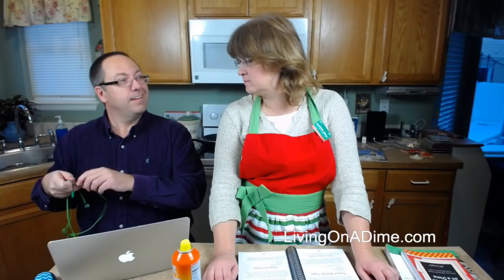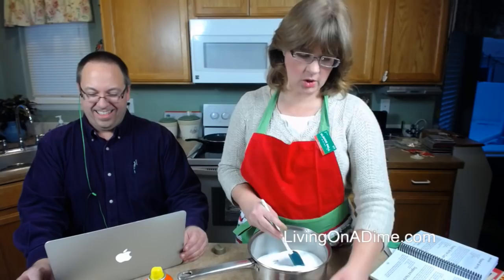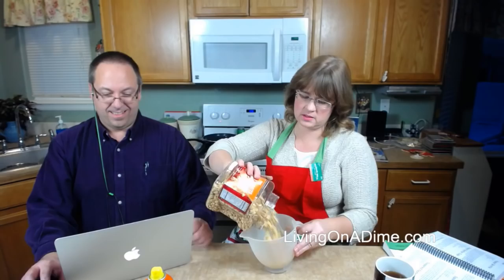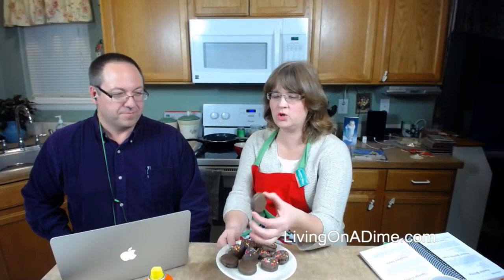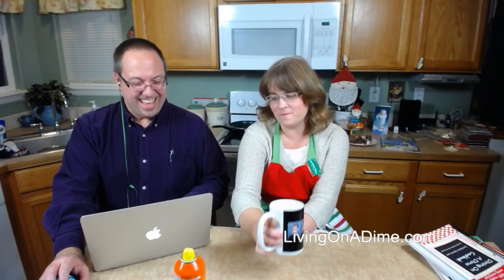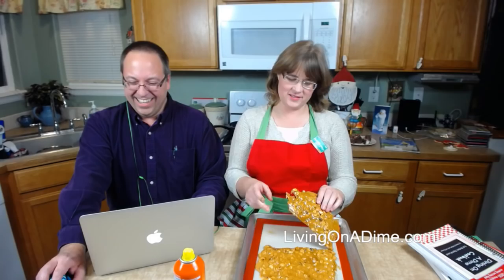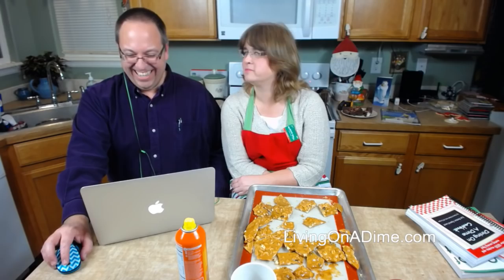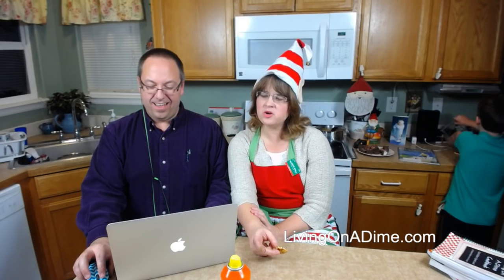Grandma's Best Homemade Peanut Brittle!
In today’s show, I’m demonstrating how to make my Grandma’s easy homemade peanut brittle. This is the classic peanut brittle that’s such a wonderful treat at Christmas and over the holidays! Peanut brittle is so easy to make and is a great for parties and family get togethers! Join us today as we make this special treat!

The Peanut Brittle recipe is here: 25 of the Best Easy Christmas Candy Recipes

Here are some of the items we use in the show:

Jelly Roll Pan

laser thermometer

Cookie Sheet

Vintage Measuring Cups

Vintage Mixing Bowls -Not the exact one have but similar size and shape

The editing software: